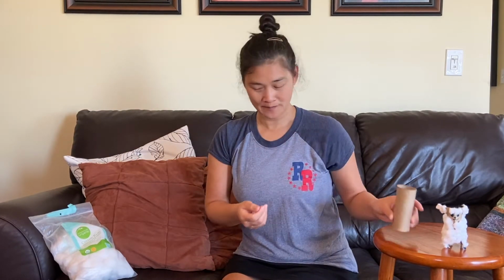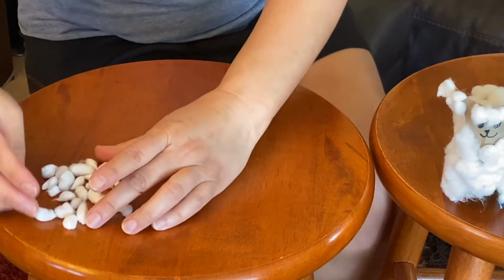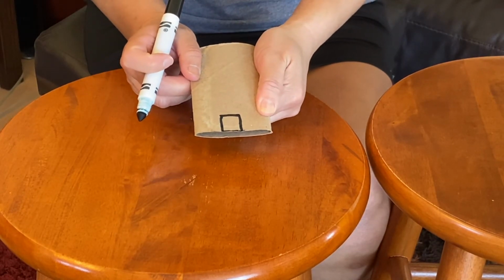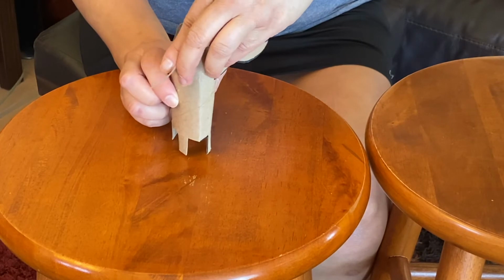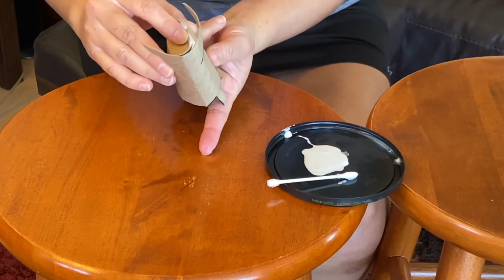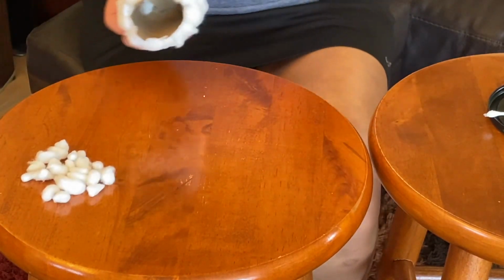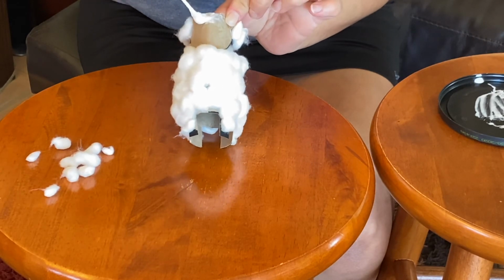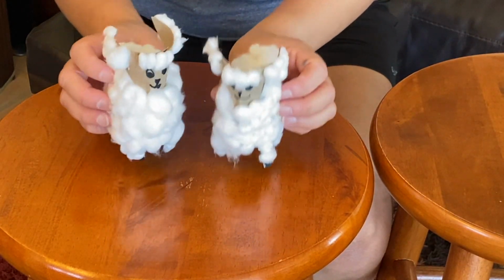Wk 4 Fine Motor-Toilet paper lamb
Activity:  We are going to make a lamb out of toilet paper tube and cotton balls for our farm.

Materials:  cotton balls, toilet paper tube, glue, marker, and a pair of scissors